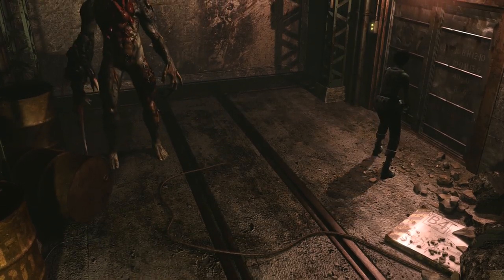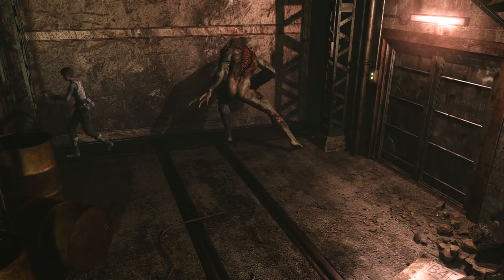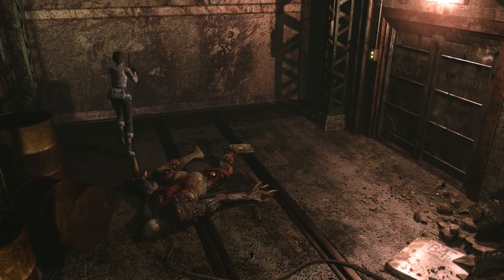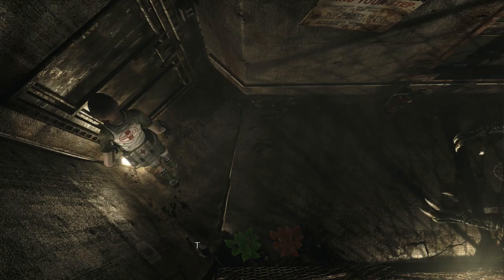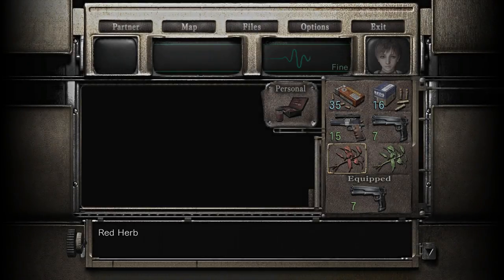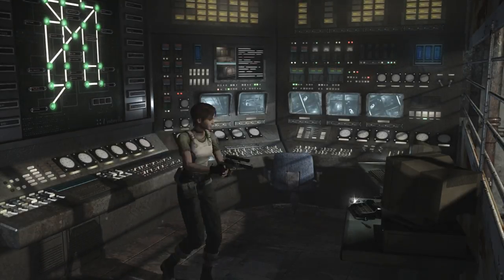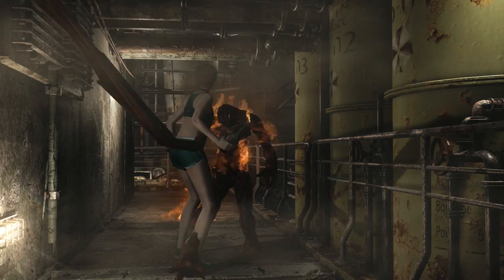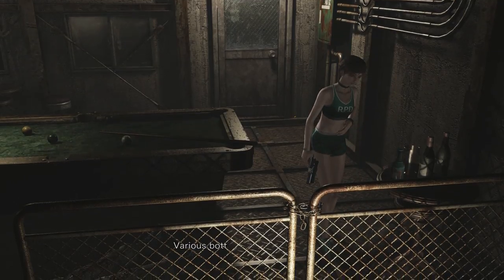Resident Evil Zero HD Remaster Semi Blind (Hard) TYRANT TIME Part 11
Badass Rebecca taking down a Tyrant!

A Semi Blind Lets play of Resident Evil 0 (Zero) HD Remaster played on the PC in 1080p 30fps.
This is my build up series for Resident Evil 2 Remake and it start at Zero!